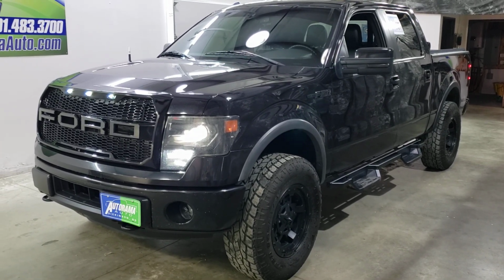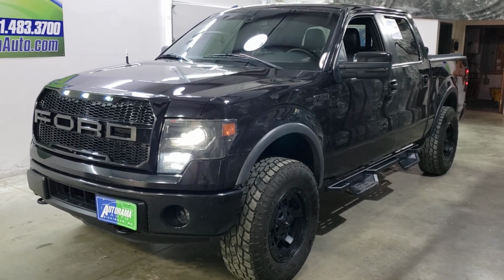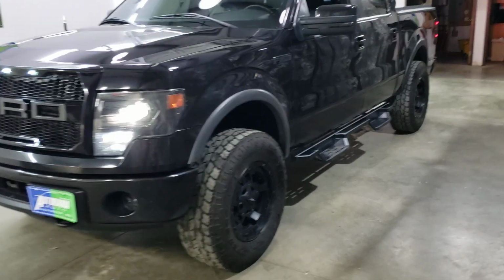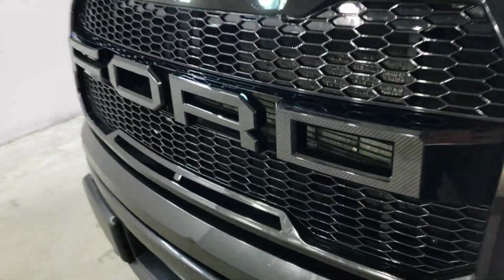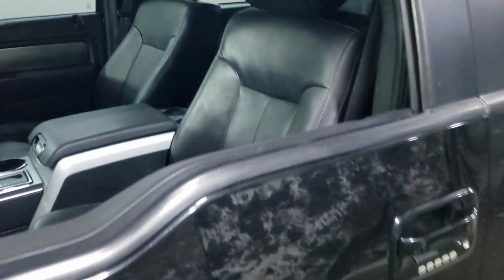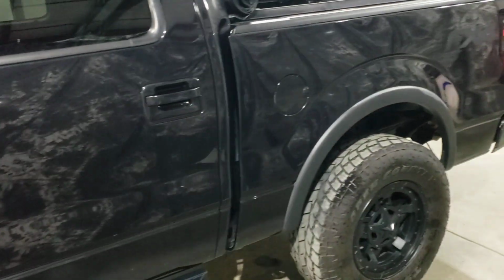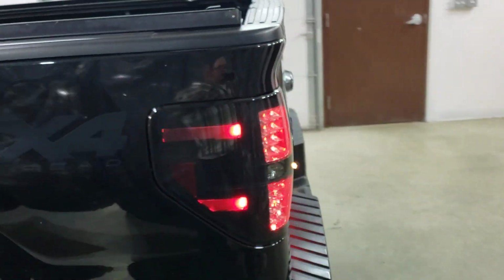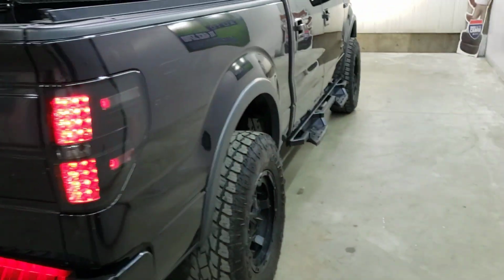2014 F-150 FX4 EcoBoost, lots of custom work, warranty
2014 Ford F-150 SuperCrew FX4
4x4, 3.5 l EcoBoost, warranty, 105,000 mi lifted.

If you're looking for a real head turner look no further than this awesome FX4! Black on the outside black on the inside, black wheels custom lights, custom grill, black emblems, oversized tire, and a lift.

On the inside you're going to find heated and cooled seats up front, factory Sony audio, sync/Bluetooth, remote starter, And so much more.

We bought this truck from a local private party, just changed the oil, It passed our 100 point plus inspection, It's a detailed, and it is ready to hit the road!  Fly in drive home with confidence.

The best part is we're going to buy you  a powertrain warranty with coverage for 12,000 miles or 12 months.

This warranty is upgradable very reasonably and accepted Nationwide and most license repair facilities.

Make sure to add us on social media to see our freshest inventory before everybody else!

Remember we are the dealer without the outrageous hidden fees.